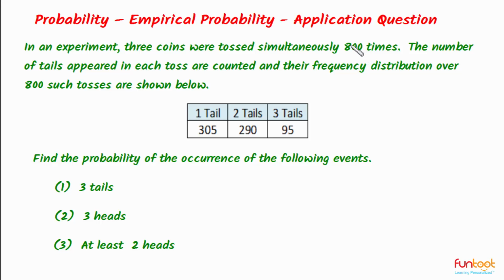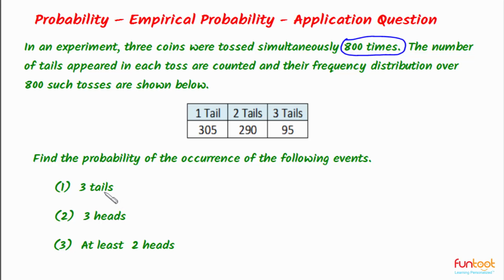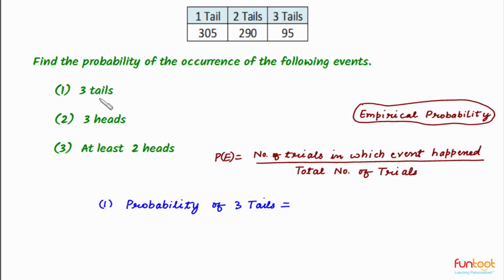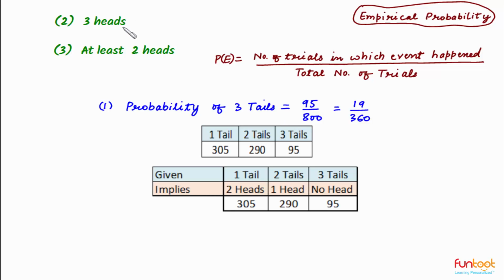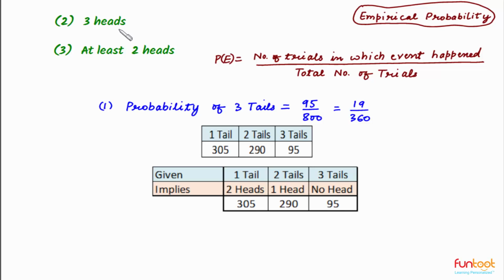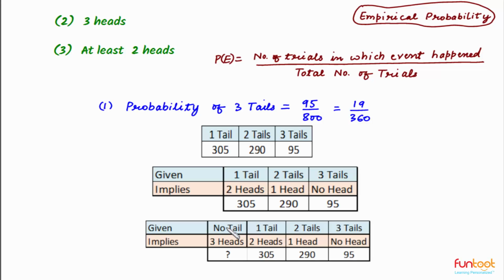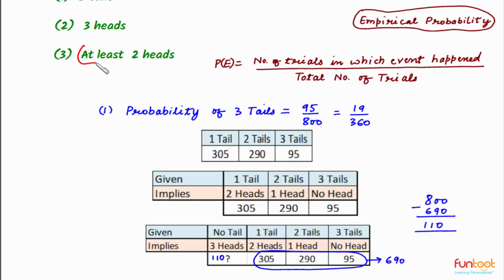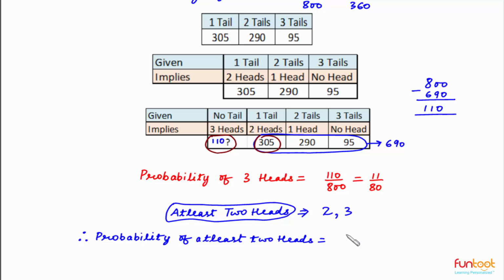Applications of Empirical Probability - Real Life Applications - Application Question 1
Topic: Real Life Application of Empirical Probability
Subject: Mathematics
Grade: IX

In this video we solve a question based on empirical probability. This topic is useful for students studying in CBSE, ICSE and International Boards.